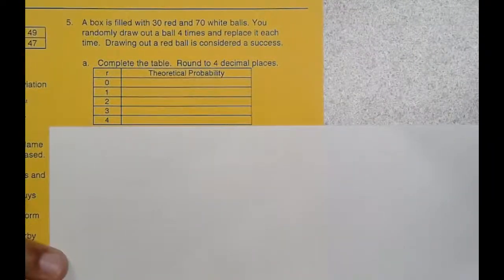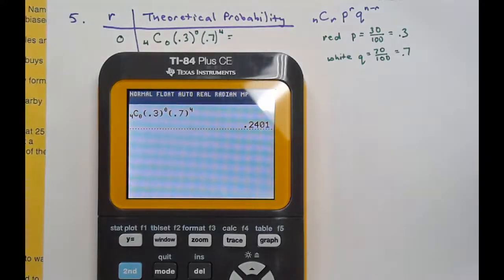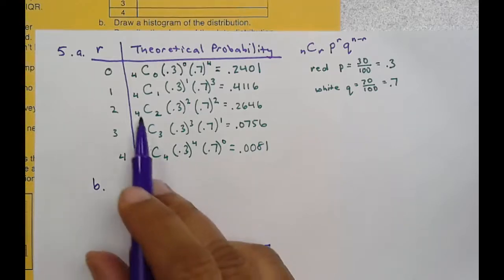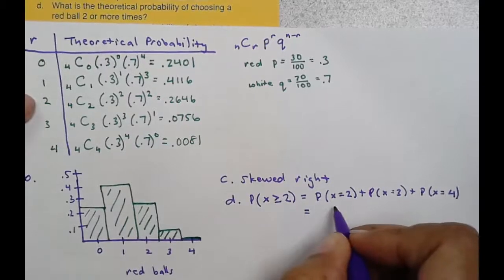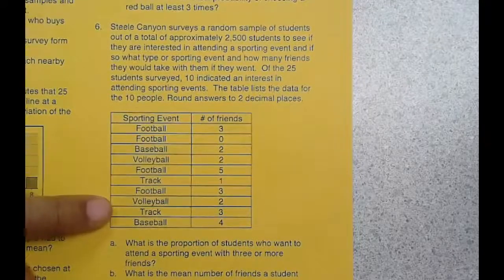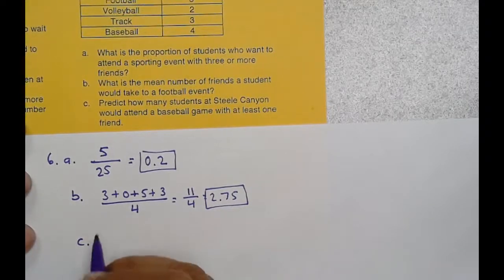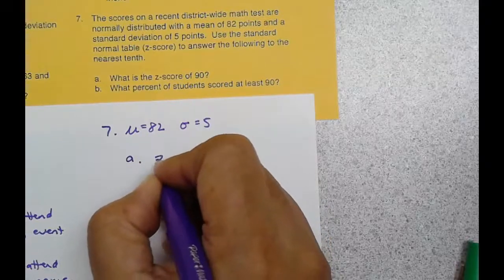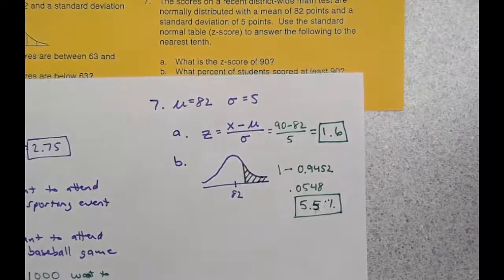U8 Review #5-7